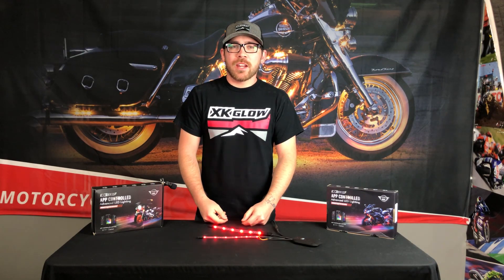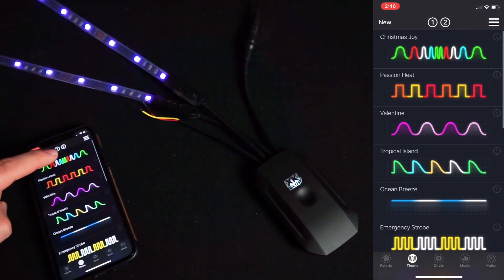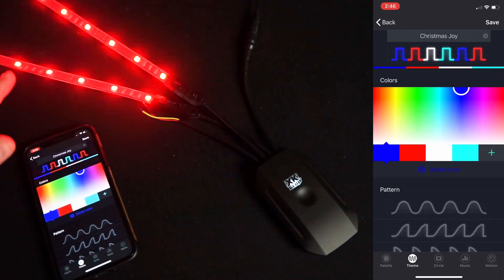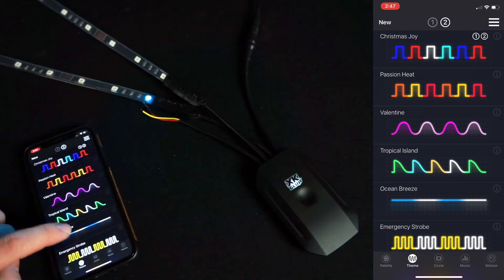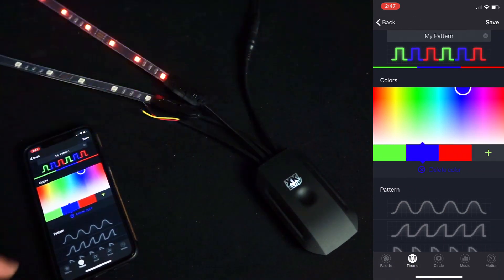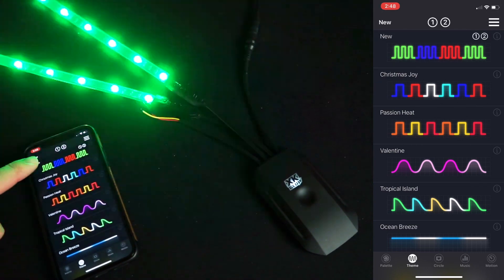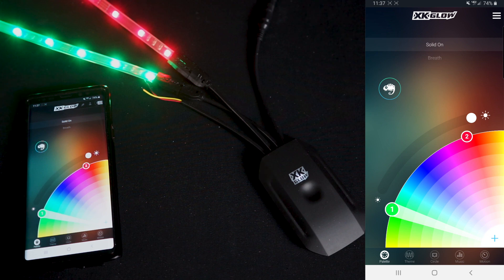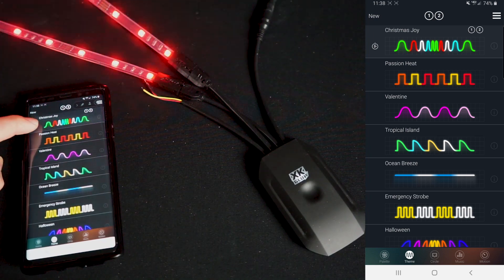How to use the Themes page on XKCHROME App | XKGLOW Lighting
In this video, we will demonstrate how to use the themes page on the XKCHROME App to change RGB color themes as you choose. You can customize these options however way you want using the in-built theme builder.

𝙋𝙧𝙤𝙙𝙪𝙘𝙩 𝙇𝙞𝙣𝙠

𝙋𝙧𝙤𝙙𝙪𝙘𝙩 𝘿𝙚𝙨𝙘𝙧𝙞𝙥𝙩𝙞𝙤𝙣

You've installed the XKGLOW LED Light kit. Now what? Open the XKCHROME app on your smartphone (considering that you've already installed it.) and connect it with Bluetooth. play with various lighting modes on the XKCHROME app. Some of the lighting functionality are as below:

𝟭𝟲 𝗠𝗶𝗹𝗹𝗶𝗼𝗻 𝗖𝗼𝗹𝗼𝗿 𝗠𝘂𝗹𝘁𝗶-𝗭𝗼𝗻𝗲 𝗖𝗼𝗻𝘁𝗿𝗼𝗹:
XKCHROME provides over 16 million vibrant colors for your led lights, allowing the user to choose any color with a single tap. Multiple zones can be controlled independently or together using the XKchrome app.

𝗦𝘆𝗻𝗰 𝗟𝗶𝗴𝗵𝘁𝘀 𝘁𝗼 𝗠𝘂𝘀𝗶𝗰:
XKchrome's Music Sync feature enables lights to dance with the rhythm of any song on your phone, or with any sound picked up by the microphone. To maximize visual effect, our adaptive algorithm dynamically adjusts the volume sensitivity.

𝗖𝗼𝗹𝗼𝗿 𝗖𝗮𝗽𝘁𝘂𝗿𝗲:
With the chameleon feature, XKchrome captures colors via camera and instantly turns lights installed on your vehicle into the very same eye-catching color, without even a finger tap. Be prepared to be in AWE!

𝗔𝗻𝗶𝗺𝗮𝘁𝗲𝗱 𝗧𝗵𝗲𝗺𝗲𝘀:
Our color designer is hand-picked over 15 themes for special occasions throughout the year. In addition, users can fully customize their own themes with various patterns, speed, and up to 10 color combinations.

𝗖𝗼𝗻𝘁𝗿𝗼𝗹 𝗹𝗶𝗴𝗵𝘁 𝘄𝗶𝘁𝗵 𝘀𝗽𝗲𝗲𝗱:
XKchrome can seamlessly transition lights from one color to another and tune the light brighter as you move faster, turning your vehicle into a beast that breaths light!

𝗦𝘆𝗻𝗰 𝗹𝗶𝗴𝗵𝘁 𝘄𝗶𝘁𝗵 𝘁𝘂𝗿𝗻 𝘀𝗶𝗴𝗻𝗮𝗹 & 𝗯𝗿𝗮𝗸𝗲:
With the integrated sensor wires, XKchrome can turn the entire vehicle into a turn signal or brake light. When the car brakes or turns, XKchrome immediately switches all LED lights on in red or blinking amber, significantly increasing the vehicle's visibility at night, and promoting a faster reaction of the vehicle around.

𝘼𝙗𝙤𝙪𝙩 𝙓𝙆𝙂𝙇𝙊𝙒

Hi! We are XKGLOW, a team of car lovers and bike riders in Springfield, Illinois since 2009.

We believe automotive lighting should be more interactive, long-lasting, and bright. At XKGLOW, you won’t find generic design and “just-so-so” function. Every XKGLOW design and feature is crafted through countless sketching and prototyping until we are confident and proud to put them on our own vehicles.

There is no corporate poker face or dark cubicle here, only your passionate XKGLOW folks behind every product that goes from our garage to yours.